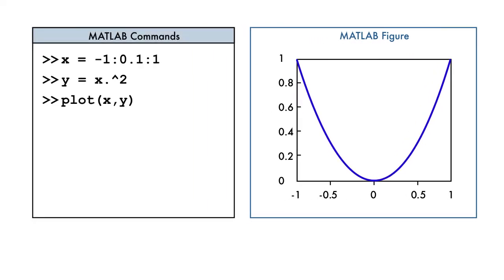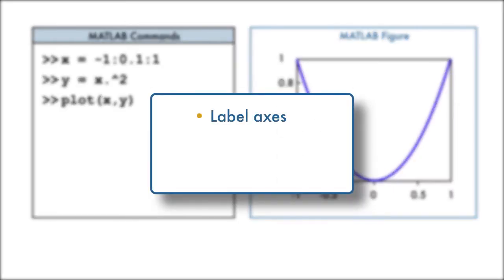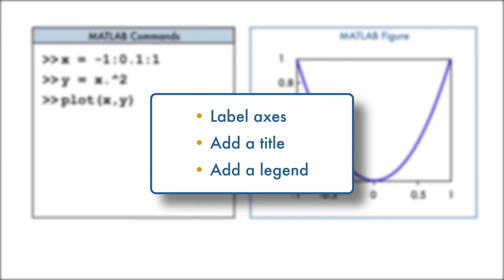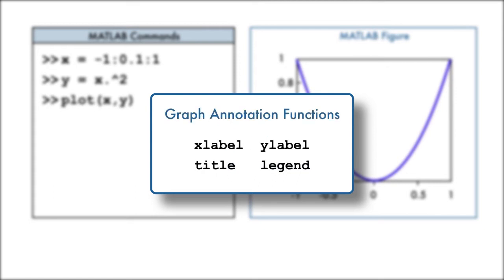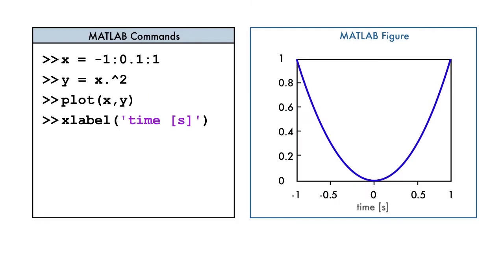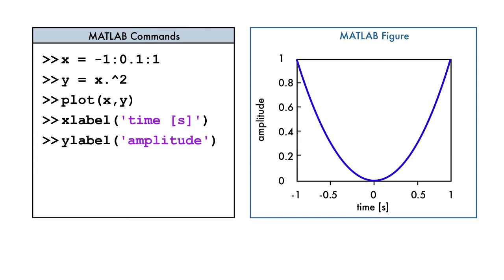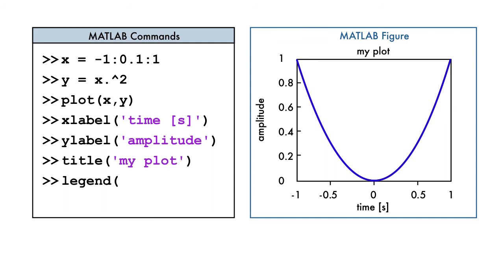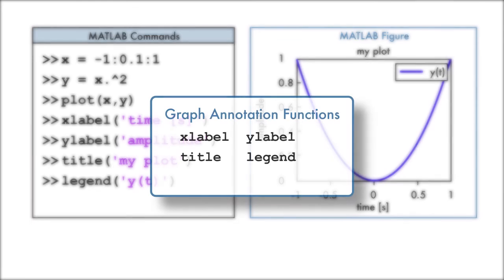Annotating Graphs Machine Learning